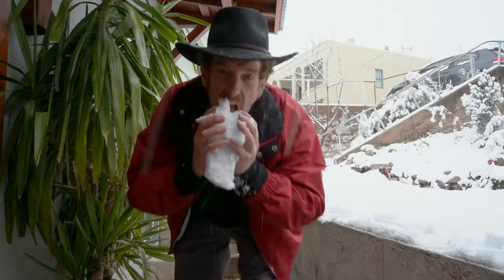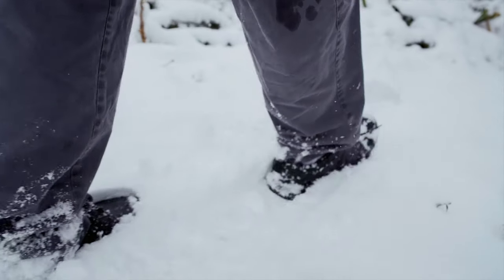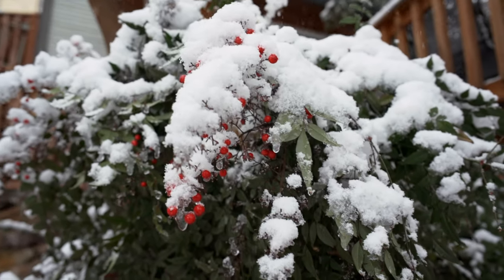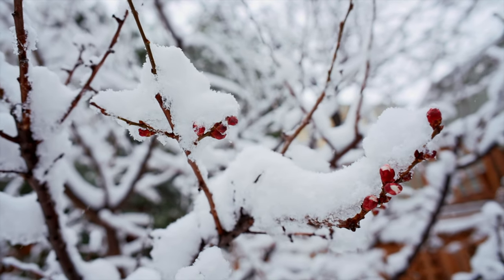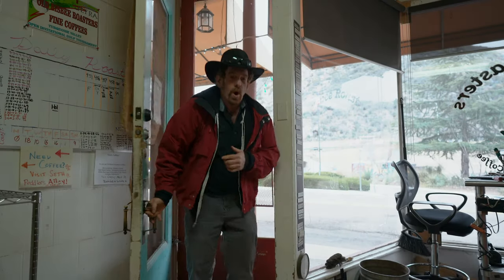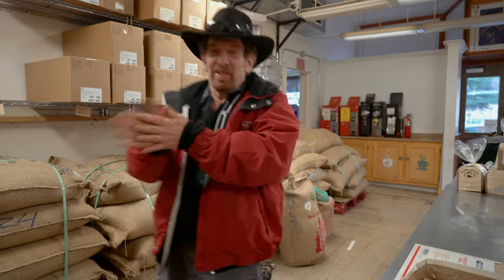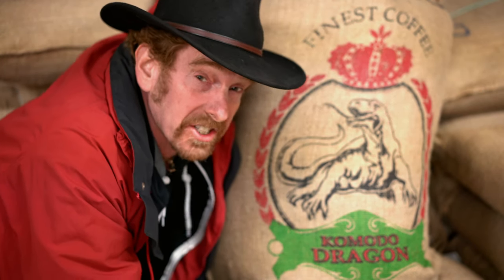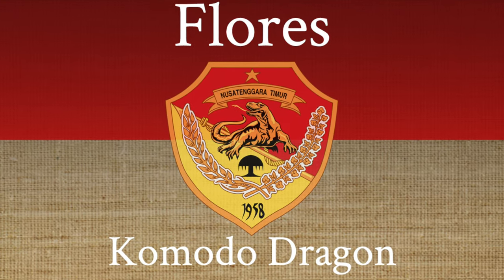The Komodo Dragon, from Flores!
Never roasted before!

This is a delicious, rich, and interesting coffee that Sumatra drinkers will absolutely love!  This full coffee is fantastic from the first sip.

The aroma is earthy and woody, as we expect from an Indonesian coffee.  The cup is full, velvety and smooth with notes of bakers' chocolate and Brazil nut.  The finish is quick and spicy!